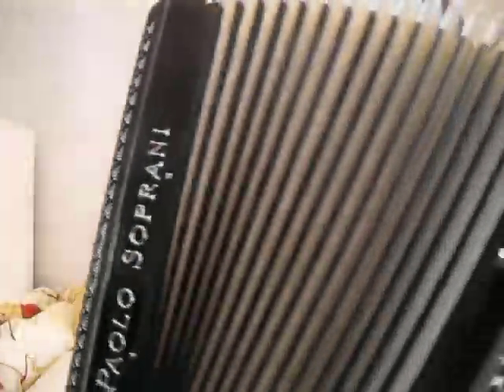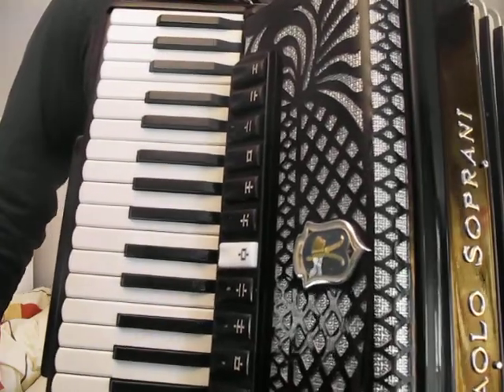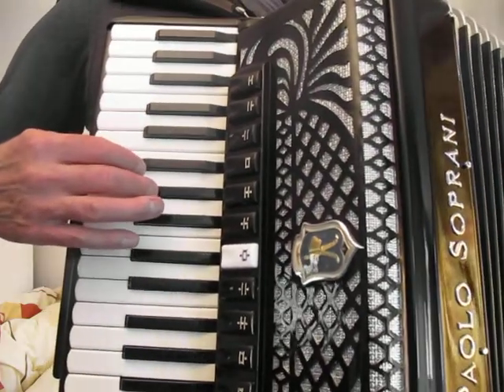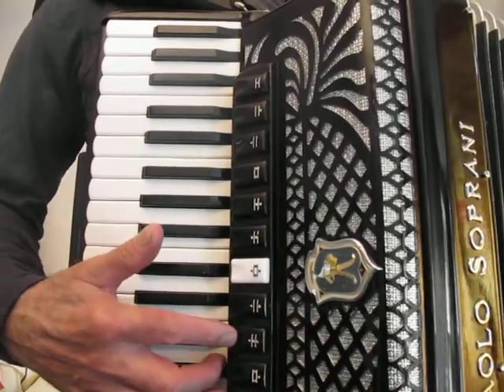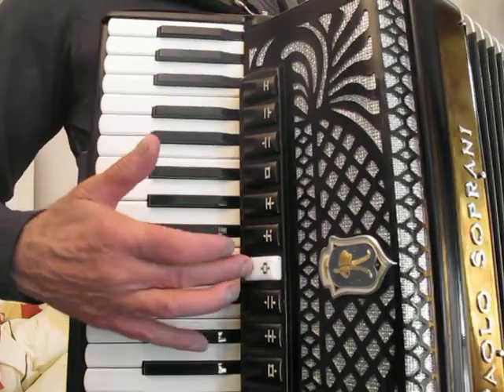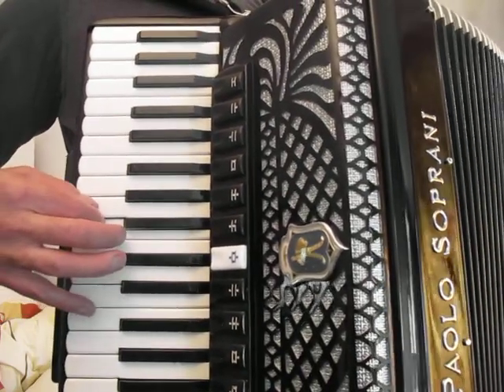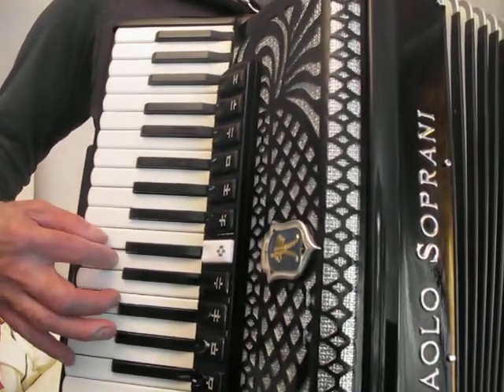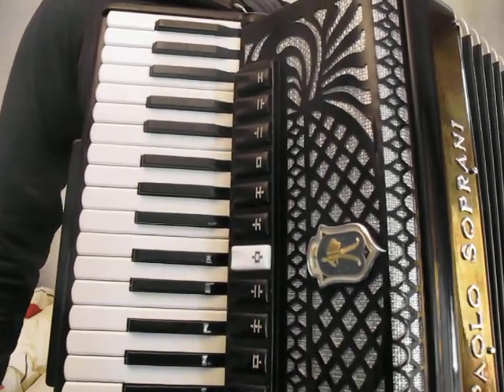MVI 8628 PAOLO SOPRANI DOUBLE TONE CHAMBER ACCORDION